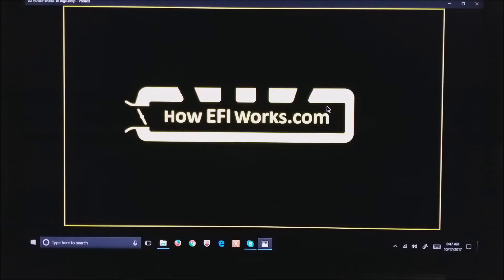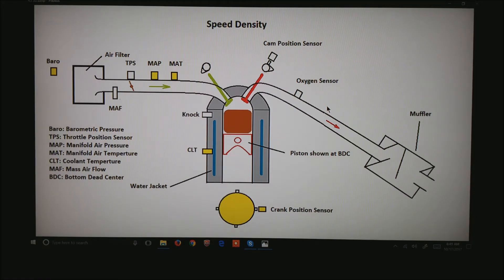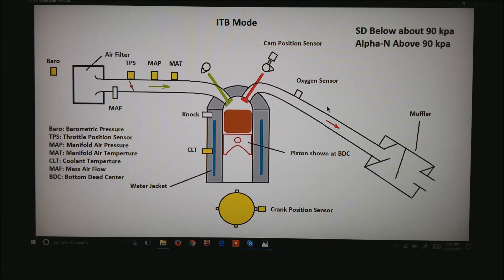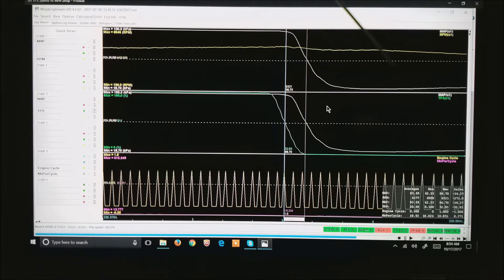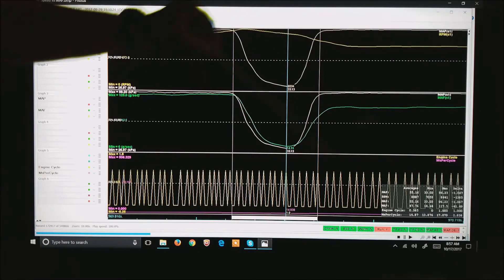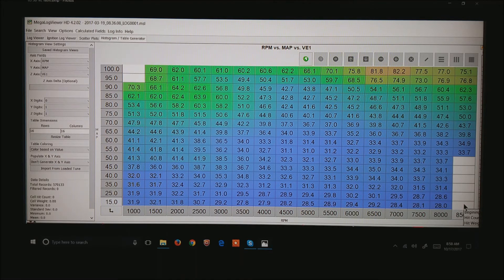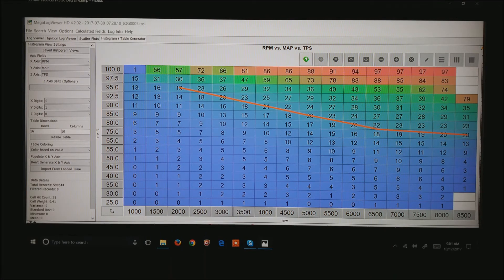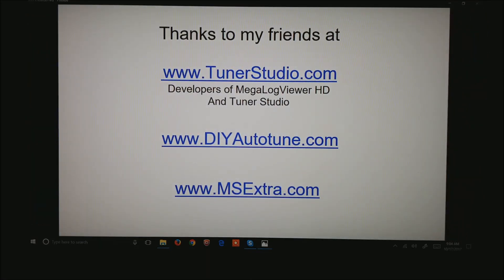Basic EFI Fueling Methods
The 3 Basic methods Of EFI Fuel Calcs plus a forth offered offered in Megasquirt